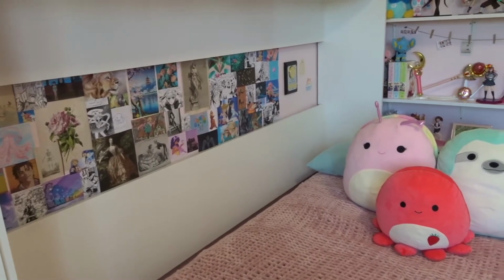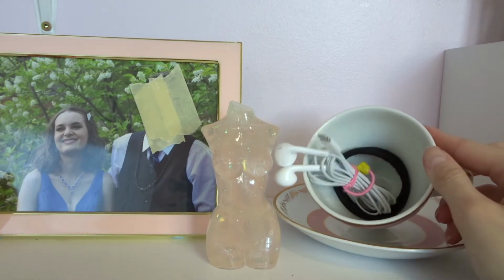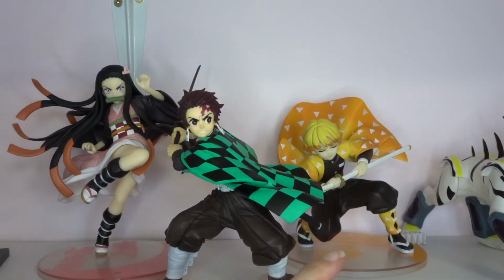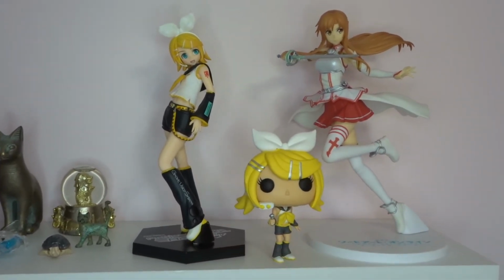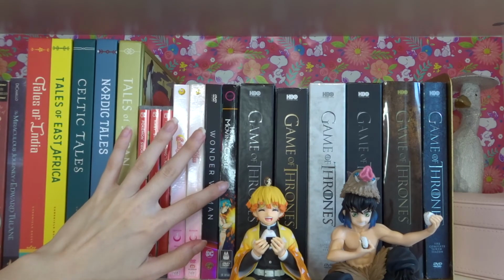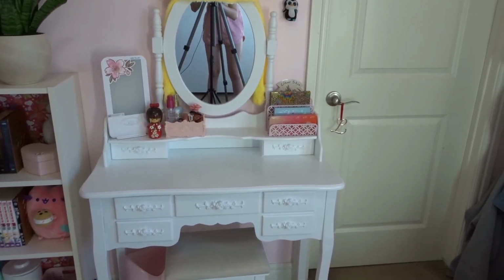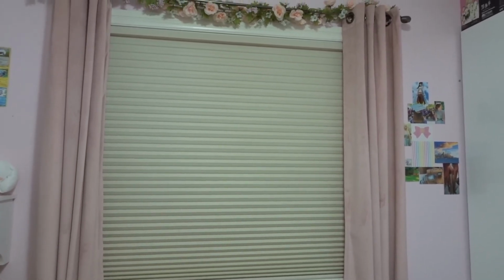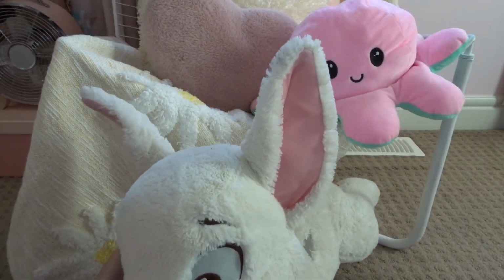cozy little room tour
I've tried to make this video so many times, finally here's my full room tour!